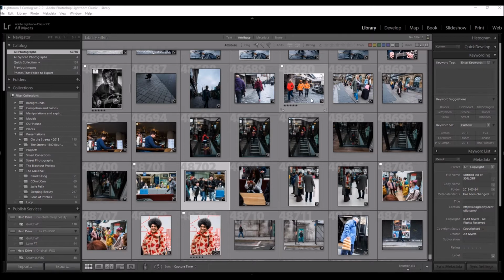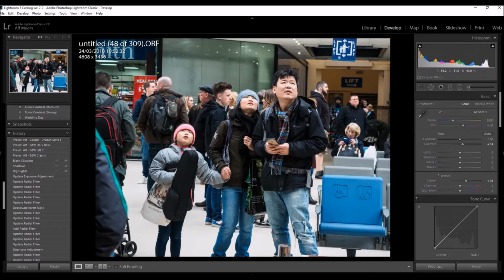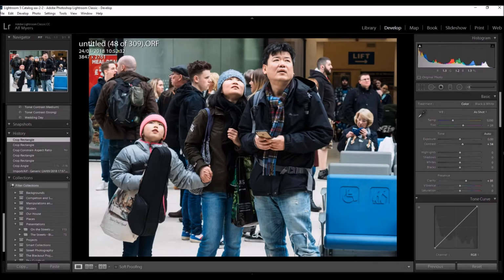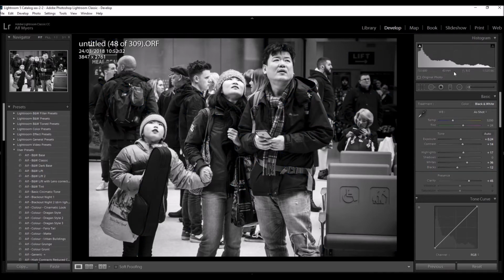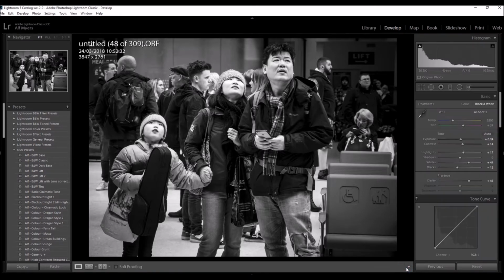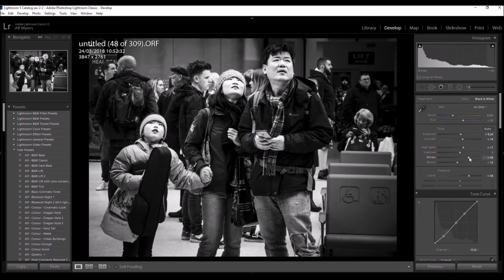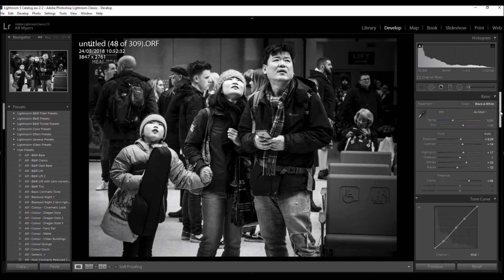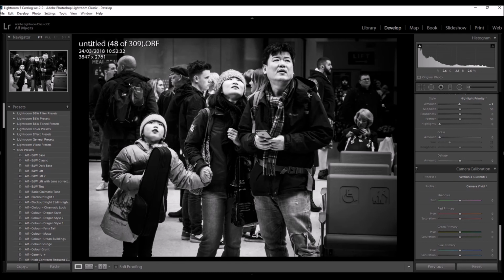On The Streets - Editing an Image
A short video of how I process my images using Adobe  Lightroom, specifically my mono conversions